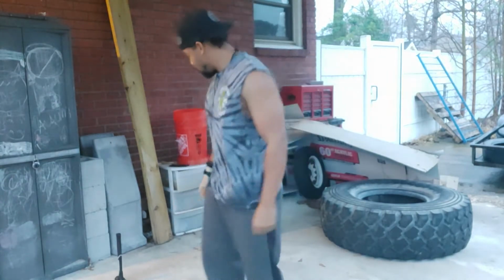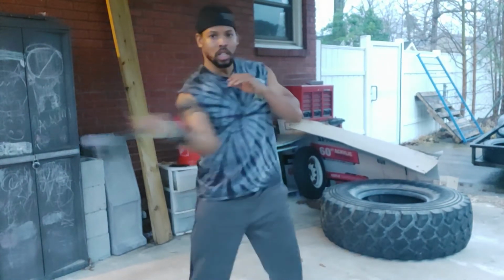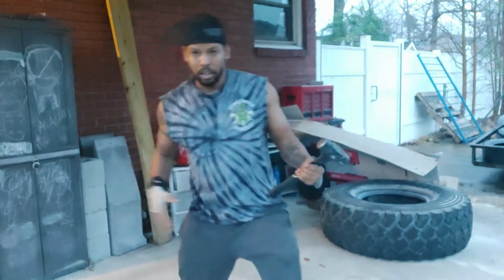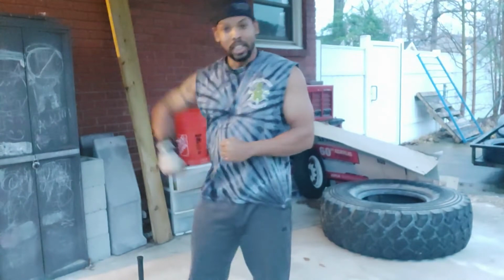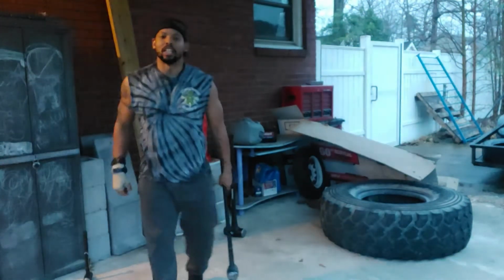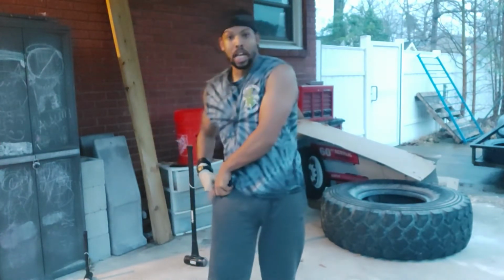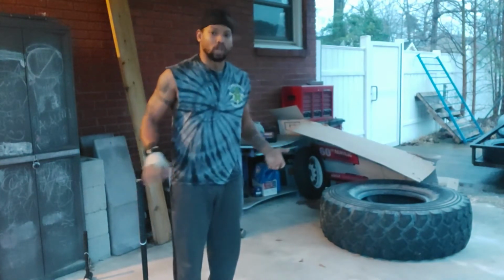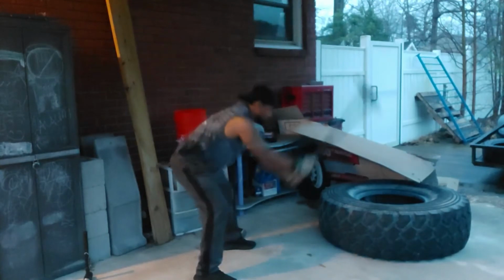Thor Workout Breakdown - Hammers, Hammers, & more Hammers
Who doesn't like hammers??? Lets be superheroes, anti-heroes, or supervillains. This workout is all about working with hammers; something that most everyone has in their home. It has multiple applications and is really good for body mechanics and range of motion. It makes for a great home workout or take the hammer to a different location. Mjollnir or StormBreaker; which do you prefer???